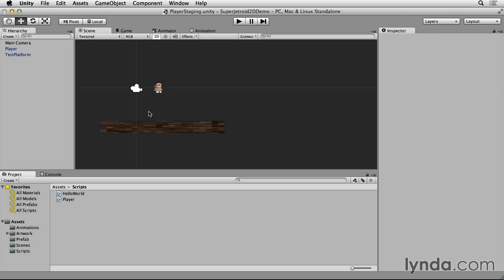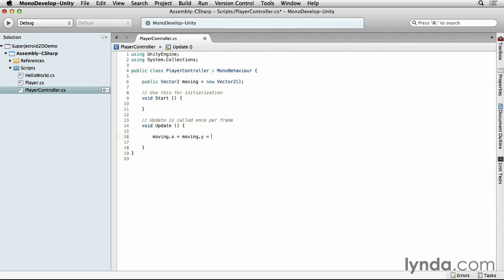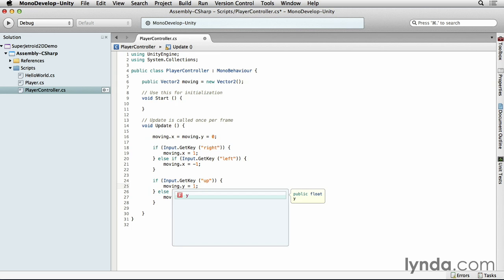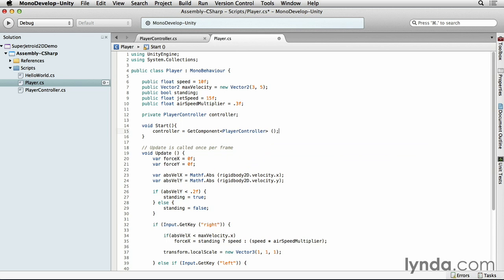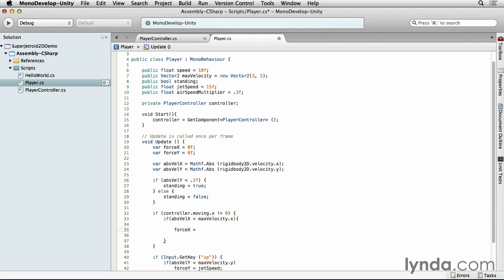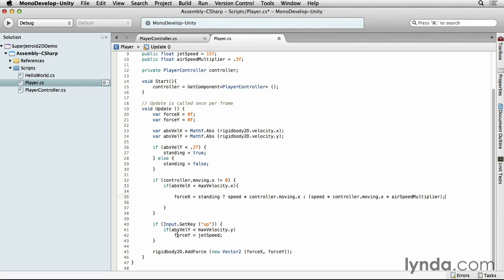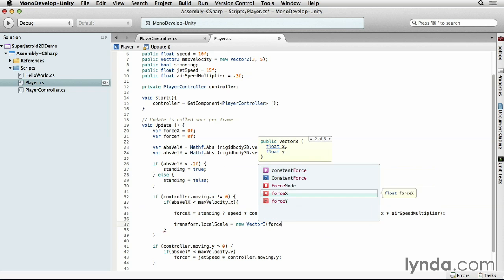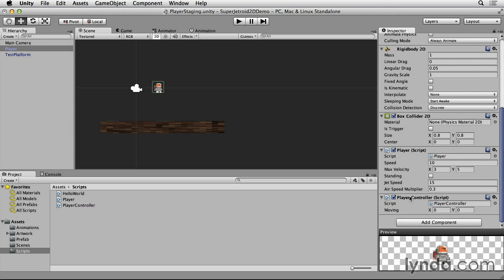Advanced Unity 3D Game Programming 03 05 player controller